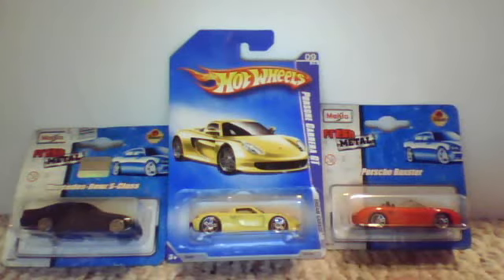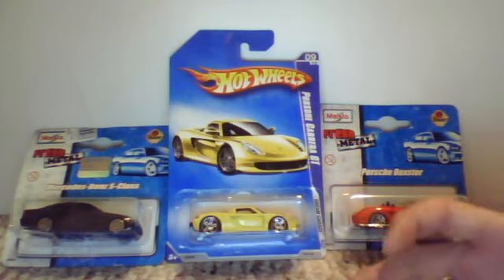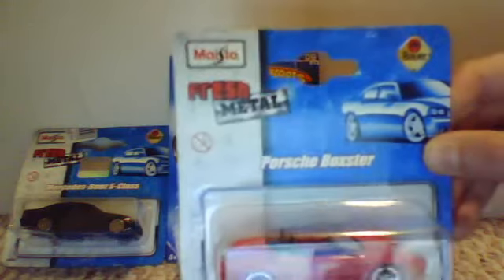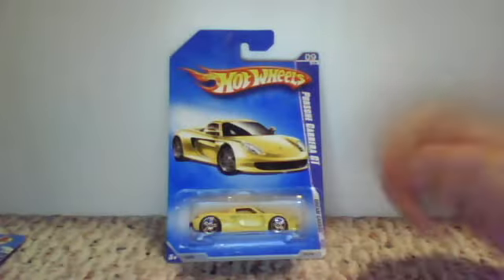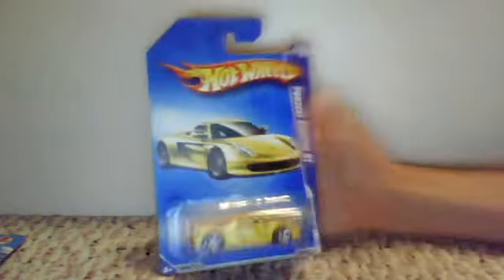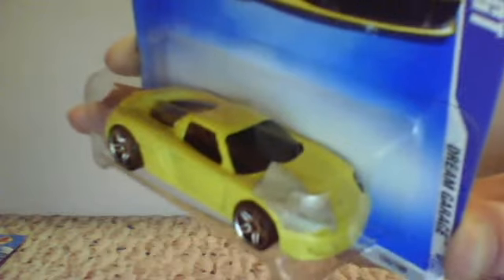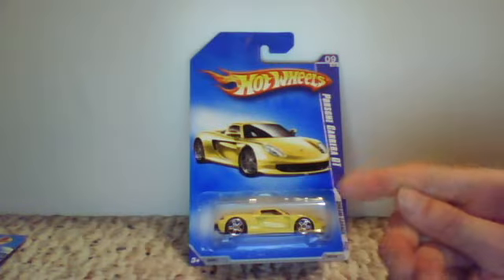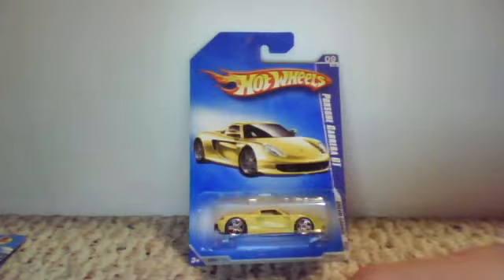HotWheels ERROR !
2009 Porsche Carrera GT with masking tape ! also a video response to " RaceGrooves " error videos !